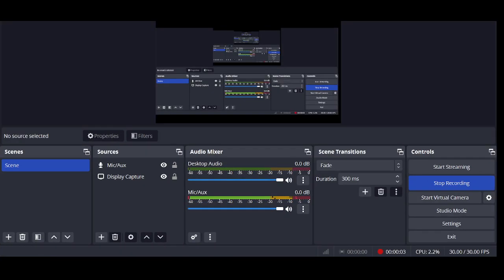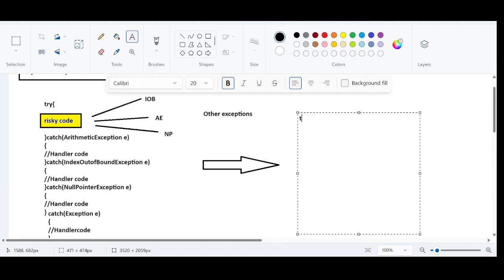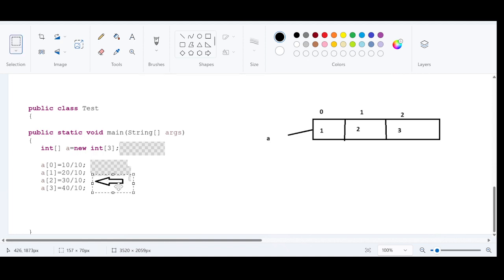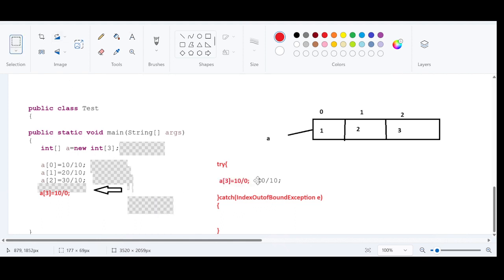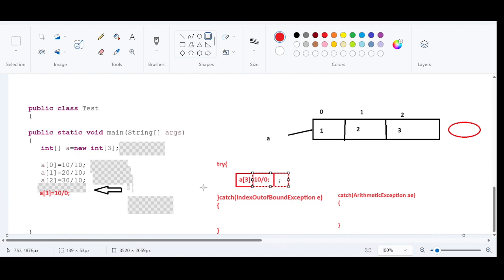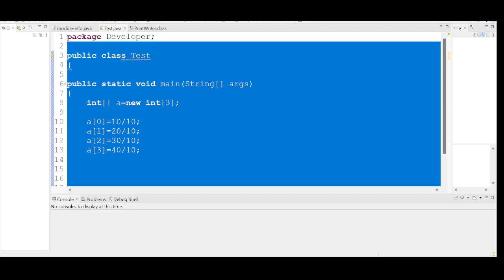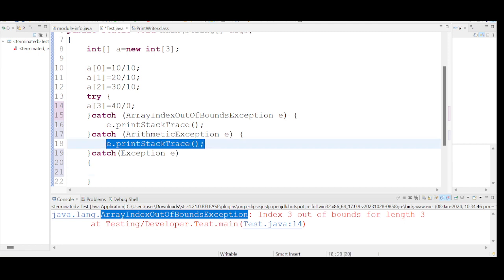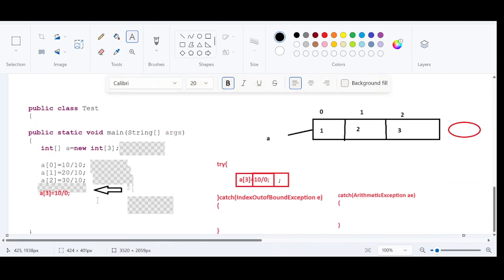Exceptional Handling Multi catch block